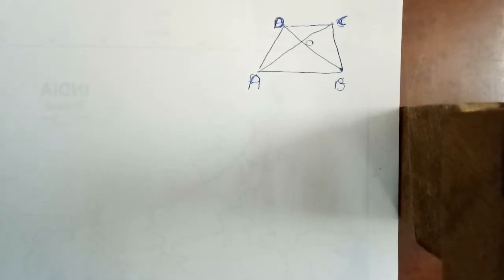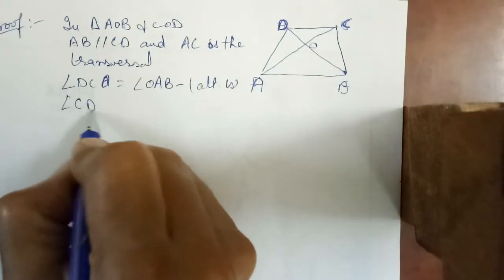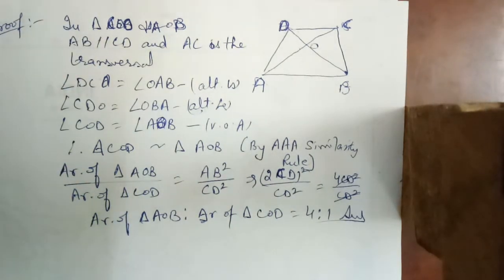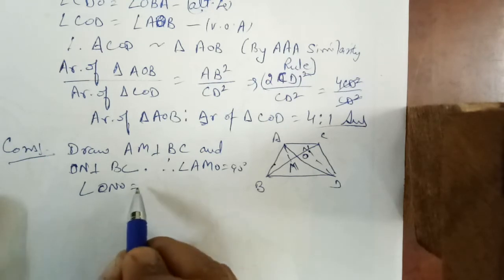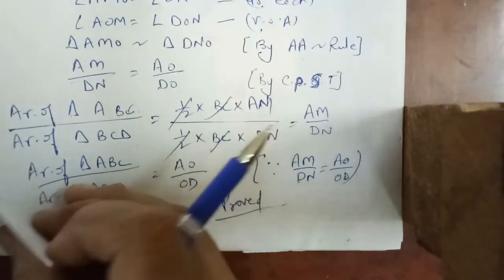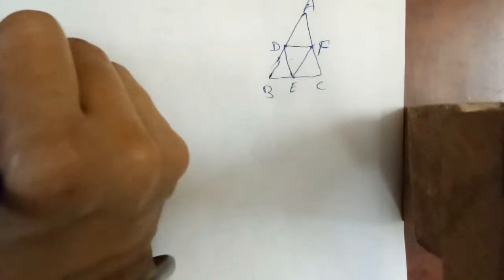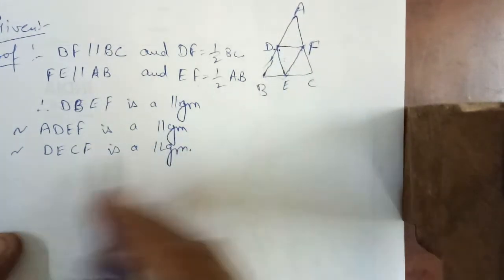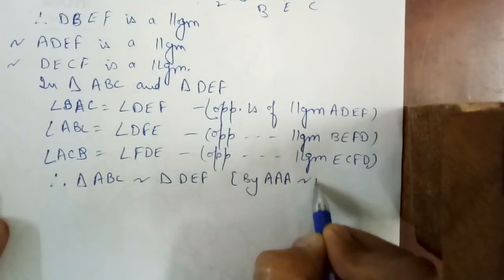TRIANGLES, DOUBTFUL QUESTIONS OF 6.4,CLASS 10TH